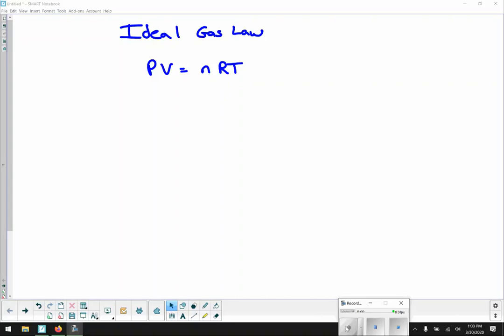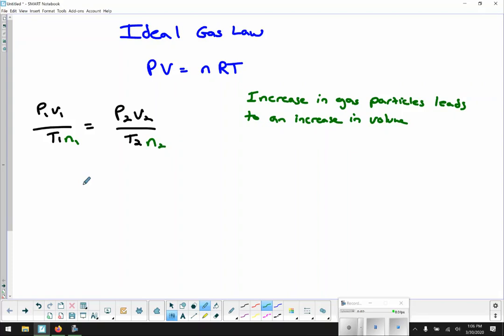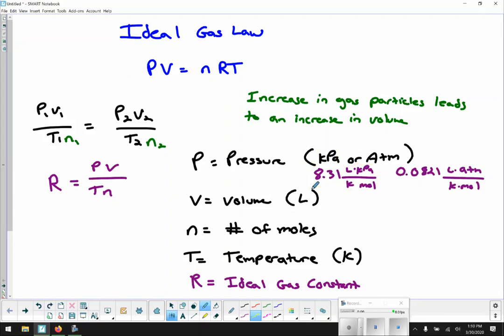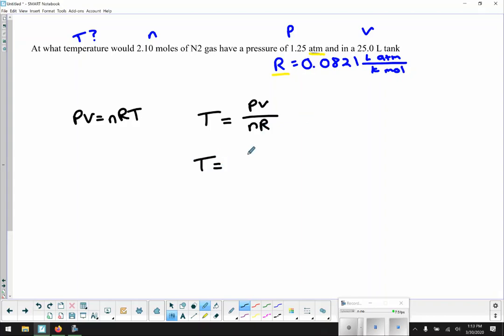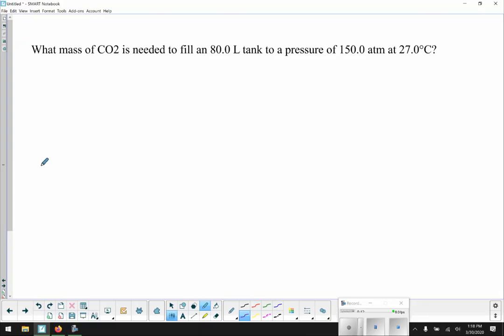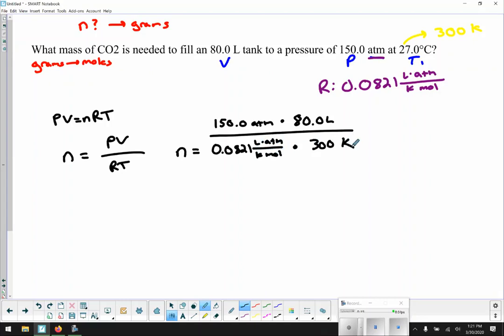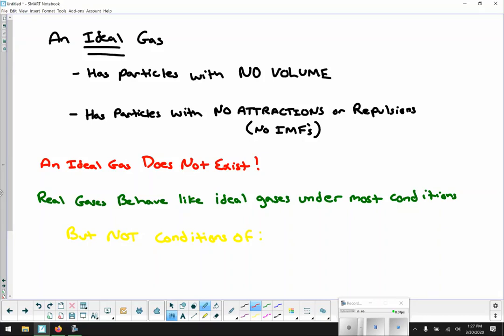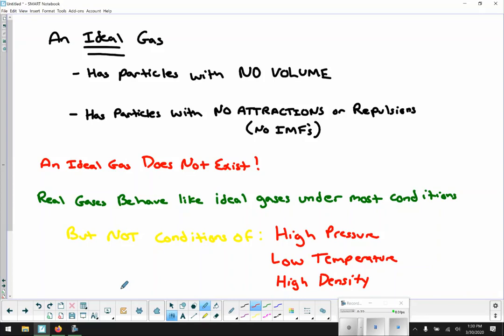Ideal Gas Law Introduction Video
Introduction to the Ideal Gas Law and the concept of ideal gases.